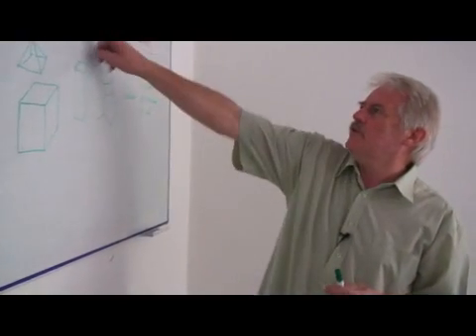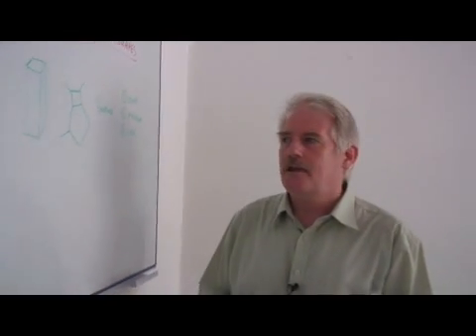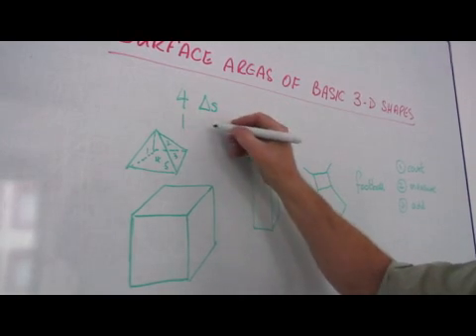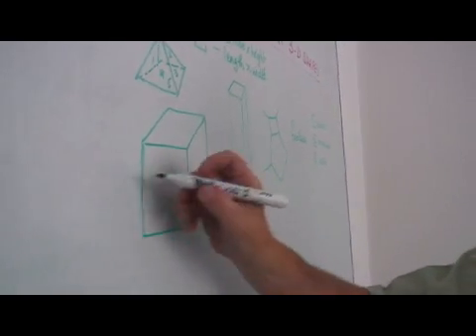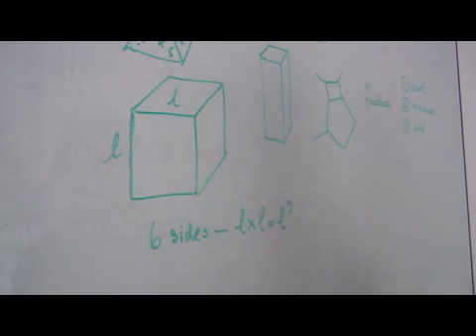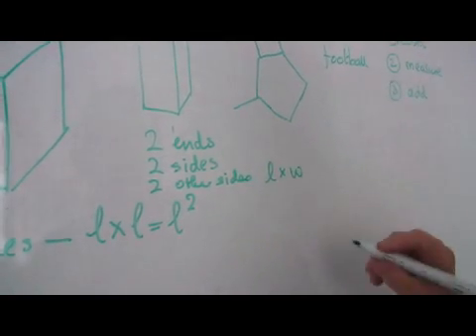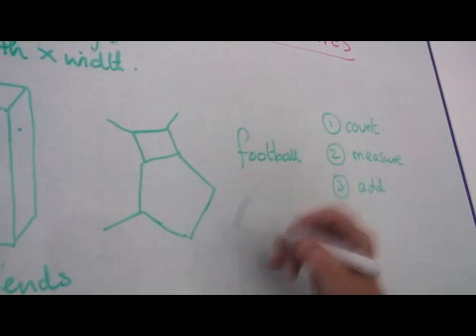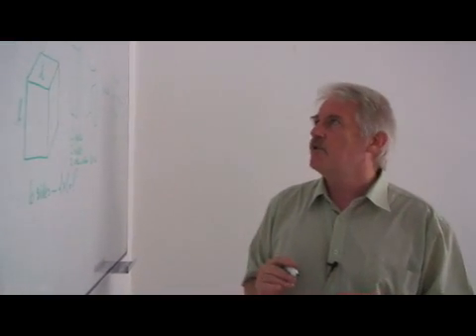How to Find the Surface Area of Basic 3-D Figures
How to Find the Surface Area of Basic 3-D Figures. Part of the series: Mathematics & Science. Calculate the surface area of a basic three-dimensional figure by using different formulas for different shapes. Find the surface area of three-dimensional figures with tips from a teacher in this free video on math and science.